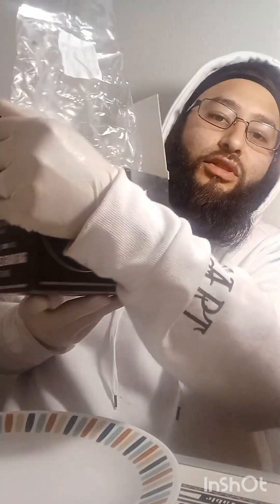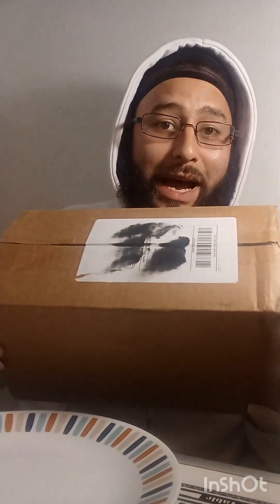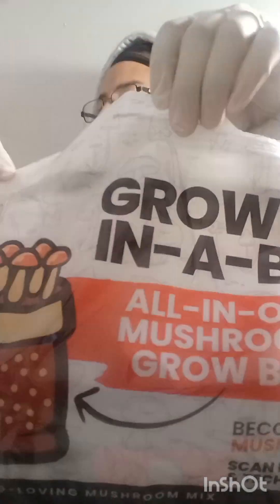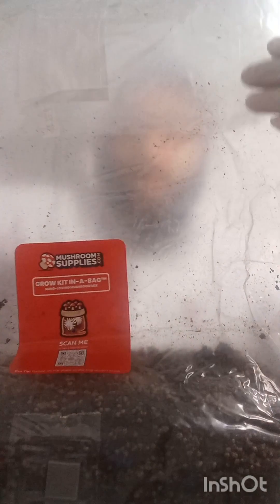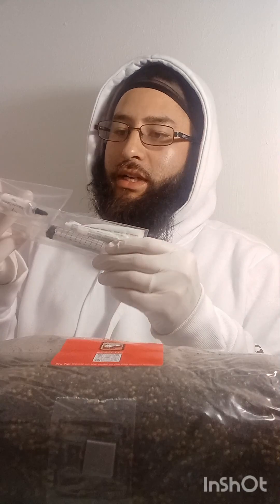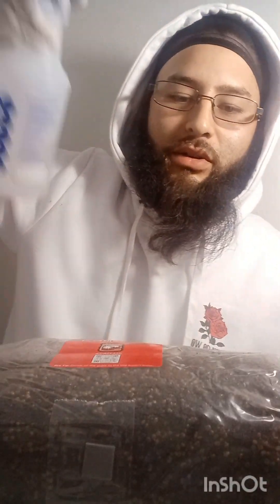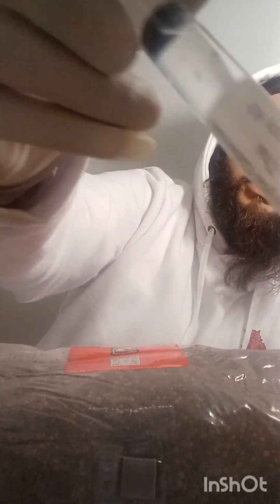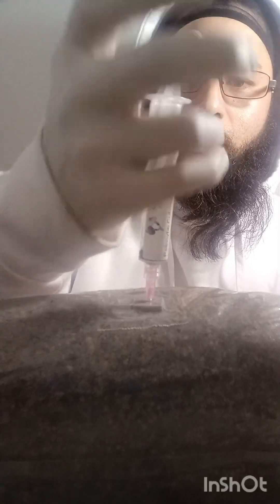Injecting Thai spores into a mushroom supplies GROW KIT IN-A-BAG .... For science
inside each bag is perfectly sterilizing hydrated blend of grain is substrate-everything your mushroom needs to thrive! Just add your own spores or liquid culture they were using spores the broke it in a bag was designed to create Optimum growing conditions for dung loving mushrooms it includes a self-healing injection port for your spores or liquid culture not included a filter patch for perfect air Exchange